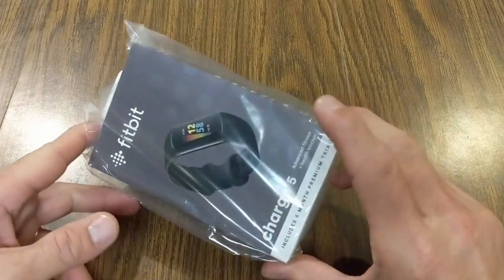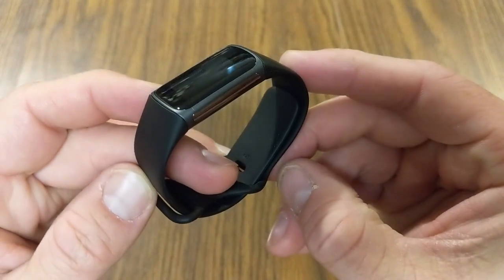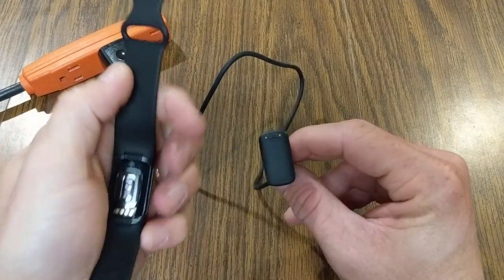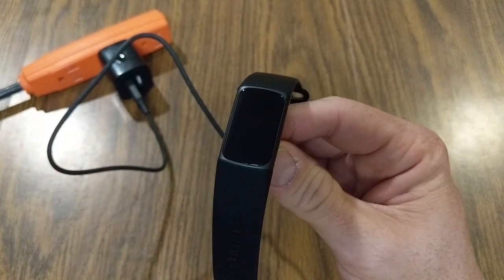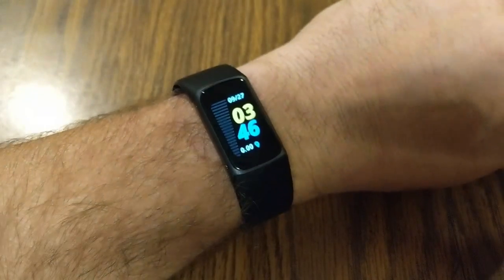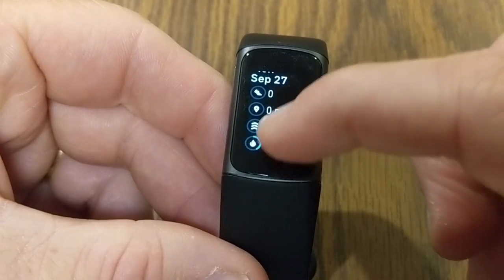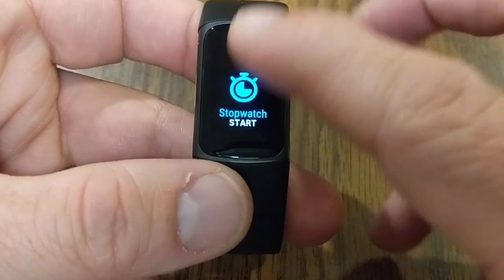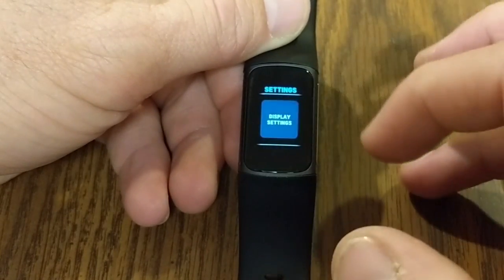FITBIT CHARGE 5 Full Setup (GPS, Clock Faces, Payments, Apps, Notifications) & Unboxing!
Fitbit Charge 5 Setup and Unboxing!  Jeff does a full setup tutorial on the Fitbit Charge 5 GPS Activity Tracker and covers many topics such as GPS, clock faces, payments, sleep score, fitbit wallet payments, notifications, battery charging, Fitbit Premium and more!  Is it worth the upgrade if you already have a fitbit?  Find out! Jump to specific topics down below!

👇👇 PRODUCT LINKS 👇👇
➤Fitbit Charge 5
➤Fitbit Sense
➤Fitbit Versa 3
➤Fitbit Inspire 2

THINGS COVERED IN THIS FITBIT CHARGE 5 TUTORIAL:

► 0:01 GIVE THIS VIDEO A THUMBS UP FOR TIMESTAMPS!
► 1:00 Unboxing, What’s Included & Overview of Fitbit Charge 5
► 7:15 How To Charge The Charge 5, USB Charging Cable
► 7:50 Fitbit Charge 5 Software Setup Fitbit App Configuration
► 11:59 Wearing The Charge 5 On My Wrist
► 12:46 How To Change Replace Accessory Wrist Band
► 14:40 Fitbit Charge 5 Menu Overview, Notifications, Health Stats, Sleep Score
► 16:19 How To Start A Workout On The Charge 5
► 17:16 Fitbit Charge 5 Menus Alarms, Timers, Stopwatch
► 18:15 Fitbit Charge 5 How To Take an EDA Scan
► 19:56 Fitbit Charge 5 Settings Menus, Always On Display, Quiet Modes, GPS Modes
► 24:43 Fitbit Charge 5 How To Clear Data, How To Restart
► 25:11 How I Was Able To Pair The Tracker & How To Change Your Charge 5 Clock Face
► 27:38 Fitbit Charge 5 Wallet How To Setup & Make Payments
► 32:19 How To Sync Your Fitbit Charge 5, ECG App Coming Soon, Protection Plan
► 33:39 Fitbit Charge 5 Missing Spotify No Music Controls
► 34:40 Fitbit Charge 5 Notification Setup Settings, Quick and Custom Replies
► 35:58 Heart Rate Notifications, Reminders To Move, Changing Goals, How To Change Device Lock Code
► 37:25 Fitbit Charge 5 Exercise Shortcuts & How To Turn On Off Water Lock
► 39:11 ECG App Coming Soon, Daily Readiness Score Coming Soon & Fitbit Premium
► 41:12 Best Videos To Watch Next!

🔴 FITBIT SENSE VS. VERSA 3 VS. VERSA 2 (Hands on!) - Best Smartwatch? Should you buy or upgrade?